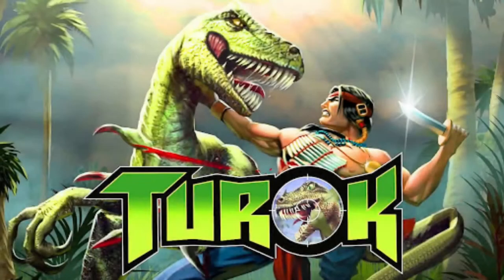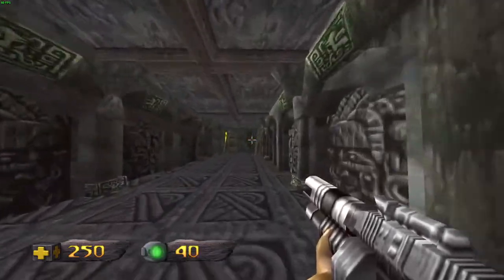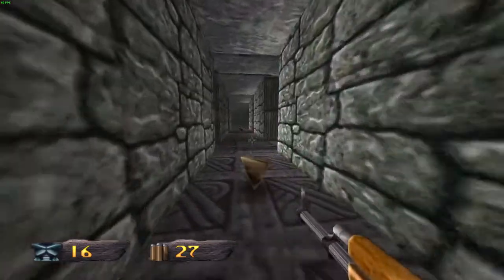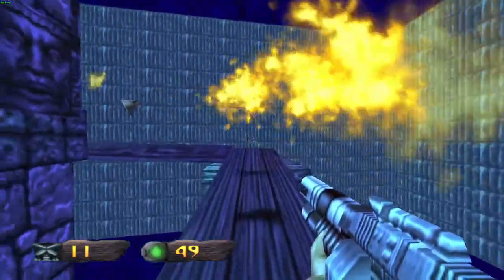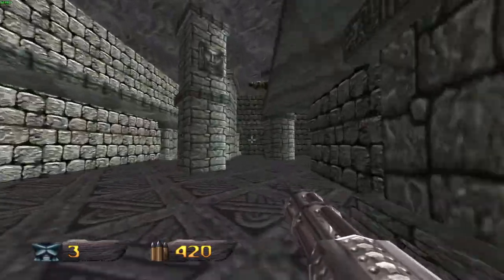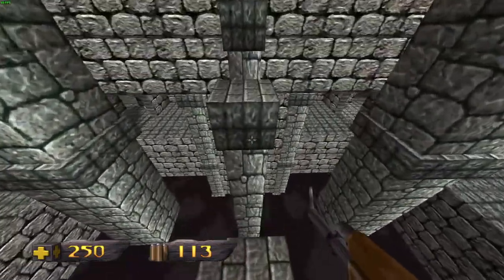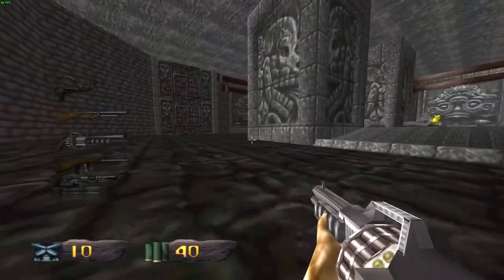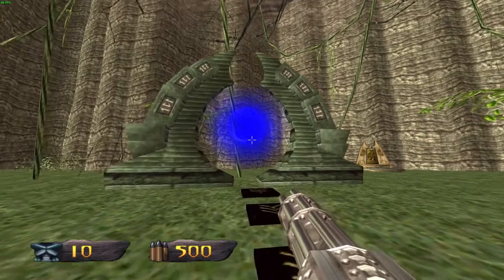Turok: Dinosaur Hunter HD | Hard, 100% | Level 5: The Catacombs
I can only imagine how many people this level must have turned around back in the day... before the Lair of the Blind Ones came around.

Tracks:
"The Catacombs"
"Boss Encounter" (during Mantis fight)

Secrets: 6

0:00 Part I: Tal'Set the Spelunker
8:10 Secret #1
8:21 Part II: Confused Yet?
9:00 Secret #2
9:29 Part III: High Priests and the Chronoscepter Piece
19:34 Secret #3
19:52 Secret #4
20:43 Part IV: Despite All My Rage, I Am Still Just A Rat In A Maze
24:30 Secret #5
25:30 Part V: From Maze to Caves
30:22 Secret #6
30:35 Part VI: Fresh Air!
33:51 Boss 2: The Mantis!